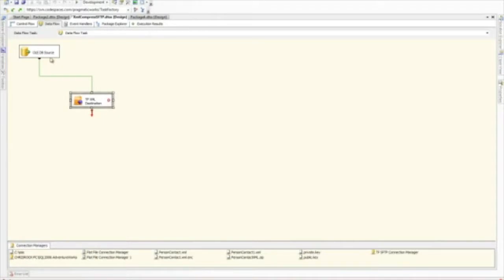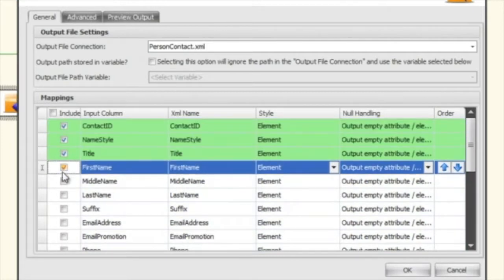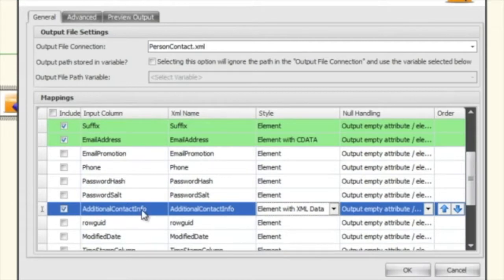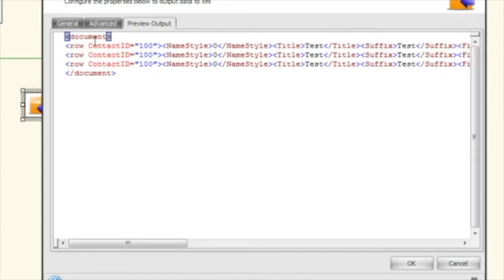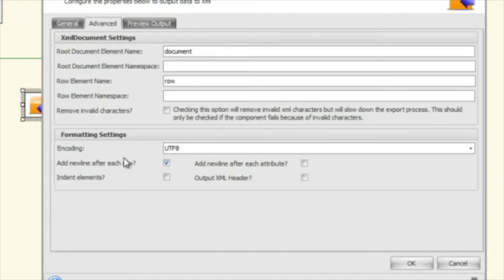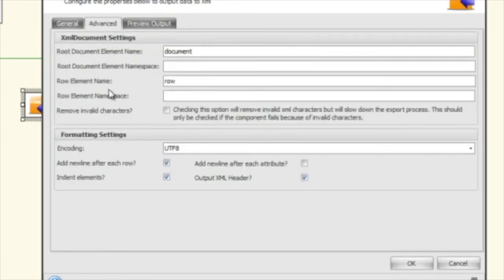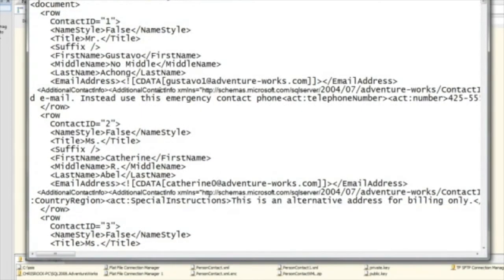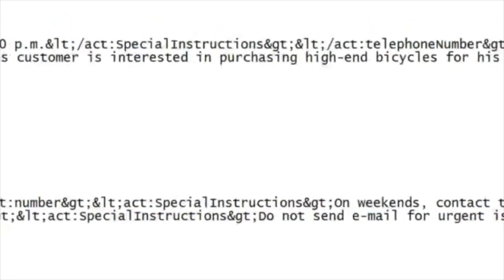Export XML in SSIS with XML Destination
The "XML Destination" is used to export XML data within an SSIS package.